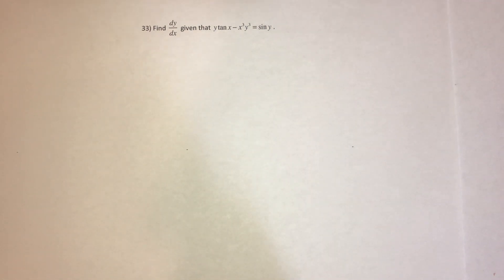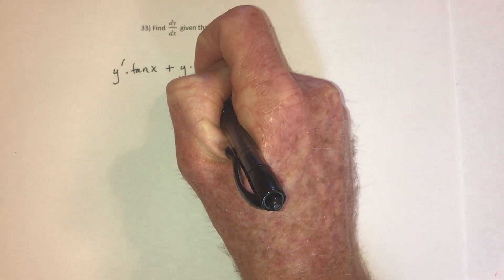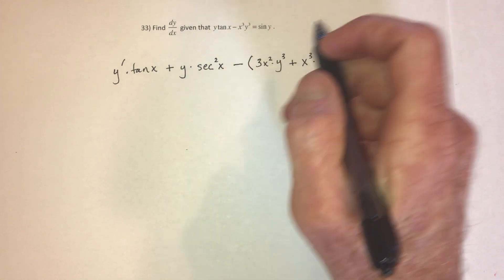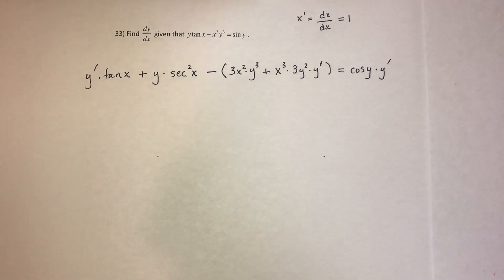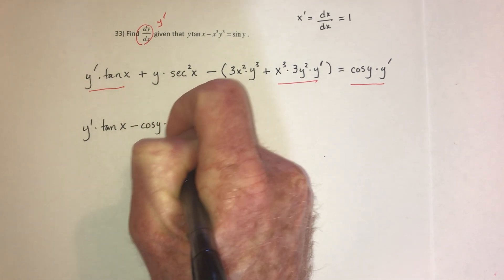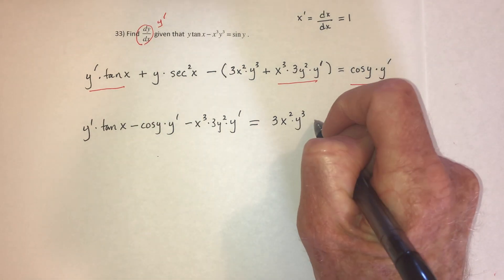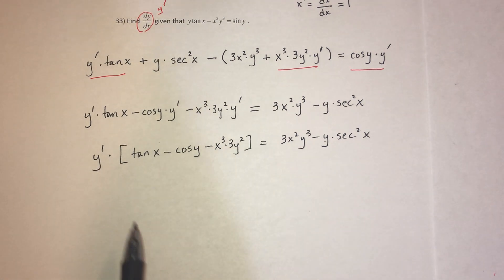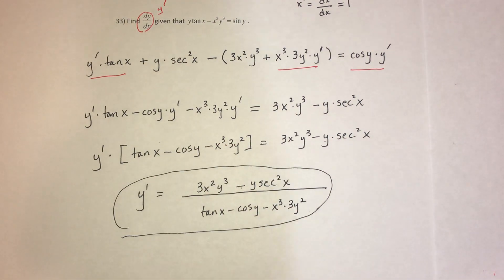Math 3A Podcast 33